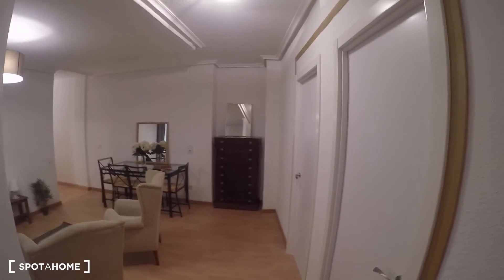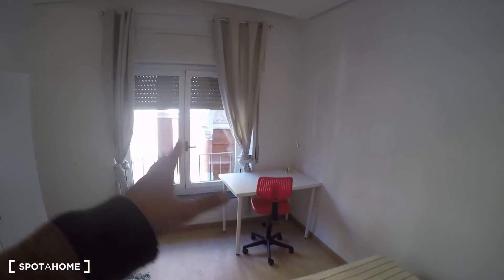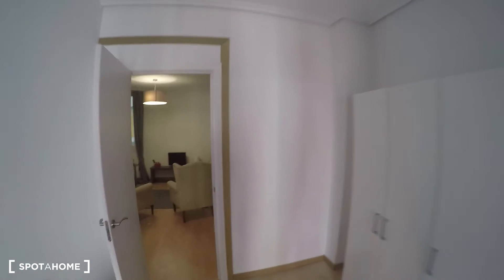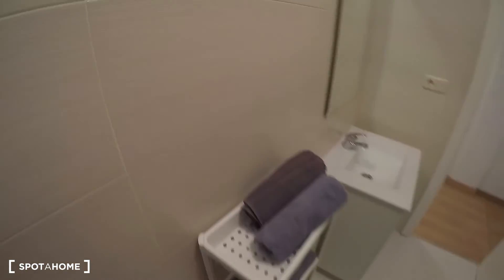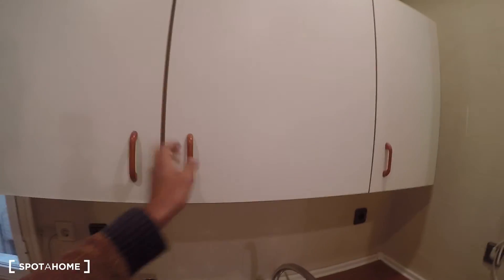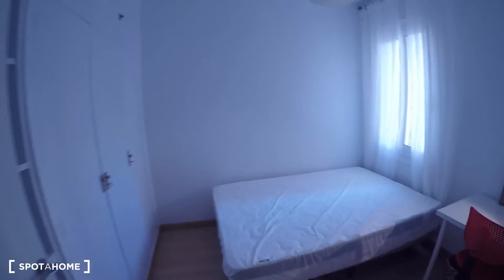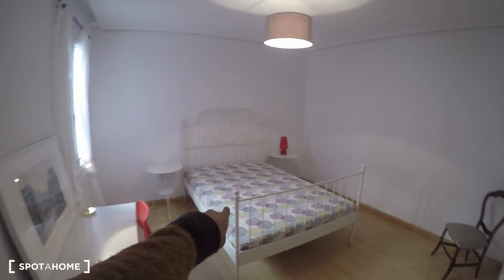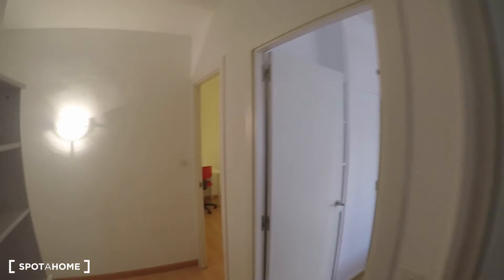Couple-friendly rooms for rent in a 5-bedroom apartment in Arguelles - Spotahome (ref 121166)